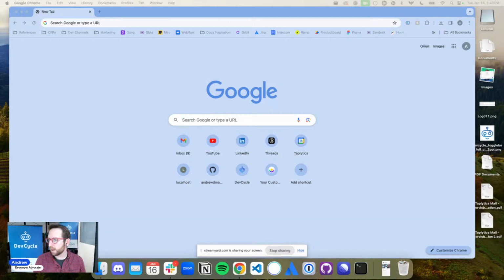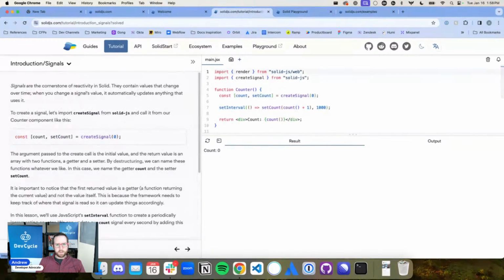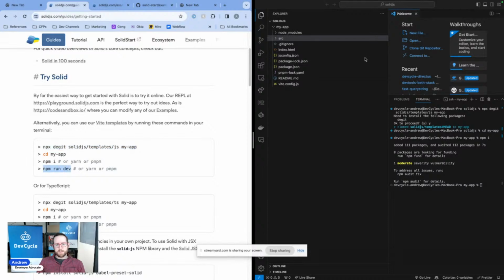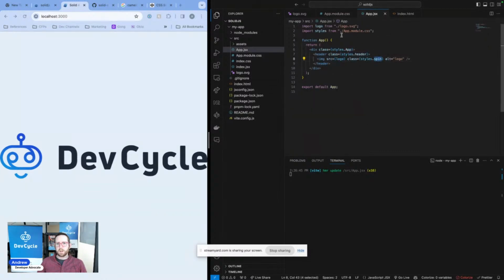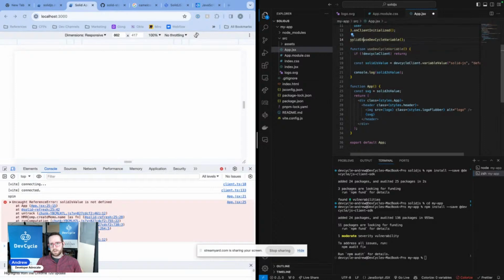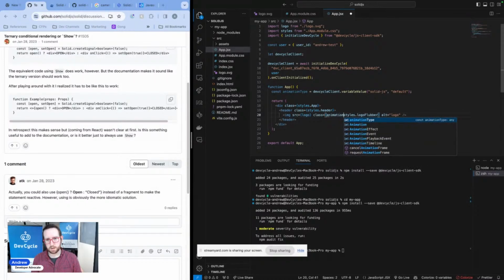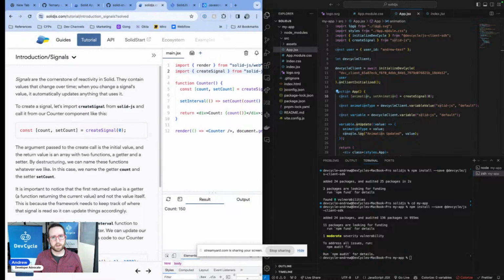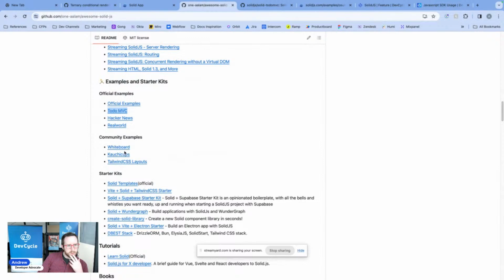Adding Feature Flags to a SolidJS Project using DevCycle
In this stream, Andrew explores an up-and-coming Javascript framework @solid_js exploring  how to implement feature flags to update CSS animations in real-time using DevCycle 🚩